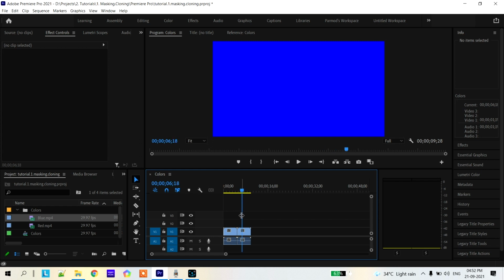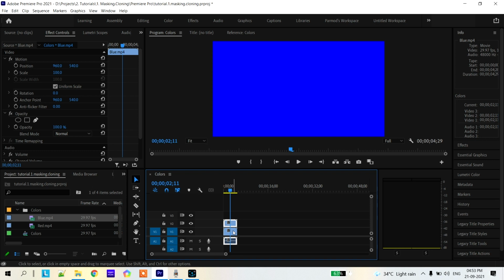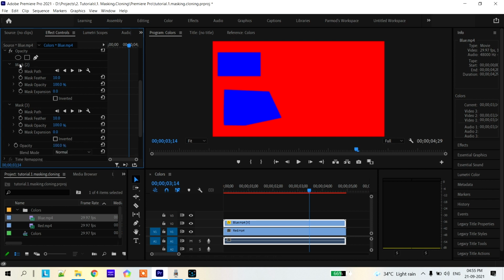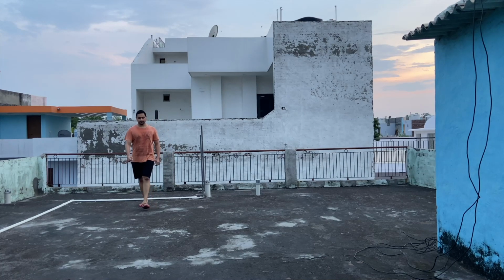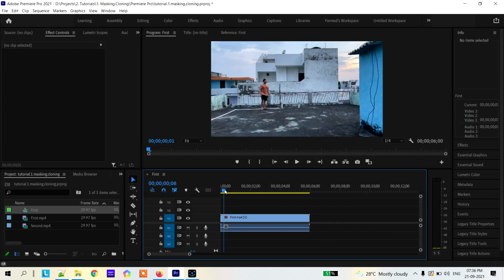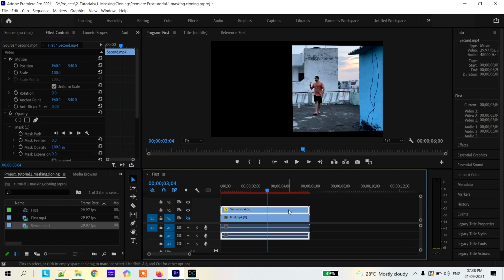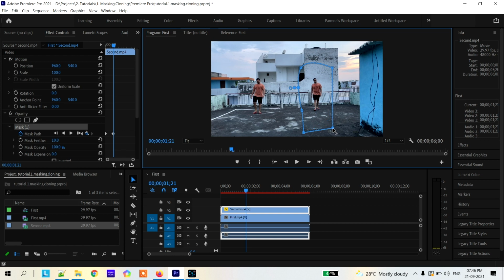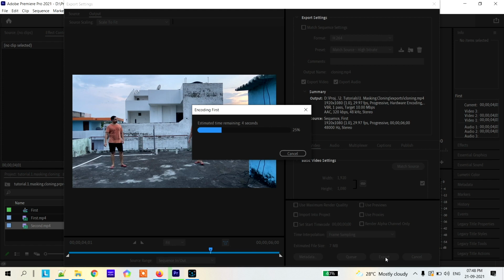How to CLONE yourself with Masking | Premiere Pro by Parmod Parashar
This channel will be all about:
1. premiere pro/after effects/mocha/blender/final cut pro and other mainstream software required for editing.
2. How to make motion videos/ VFX videos/trick videos/ short movies and all sort of demanded video's tips and tricks.
3. How to use limited resources/pieces of equipment, in a way to get the most out of them.
4. Step by step tutorials of a popular video/trick.
5. Tips and tricks for better use of software /equipment.
5. Time to time QnA.

Parmod Parashar